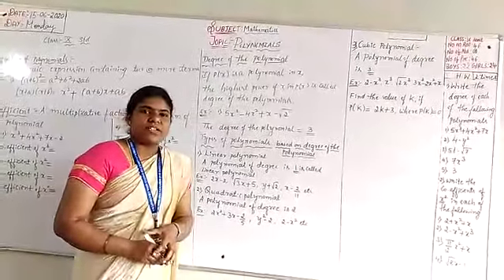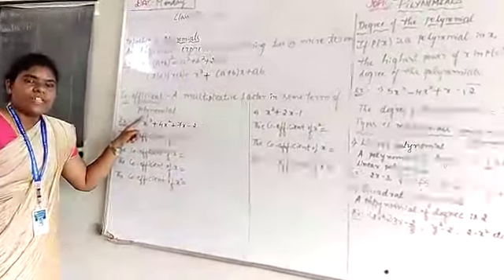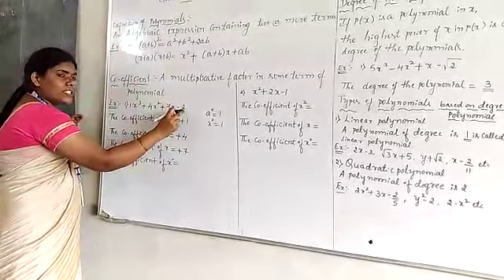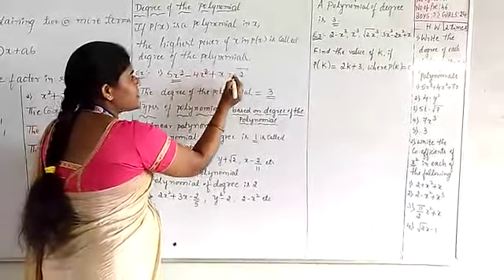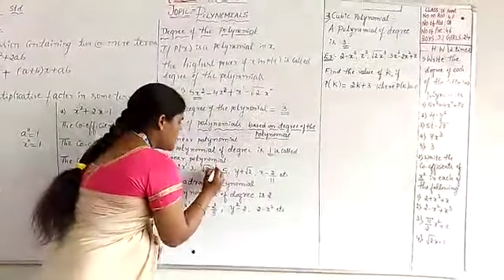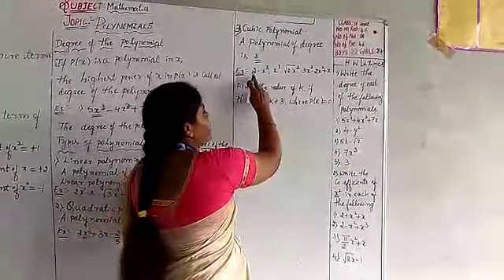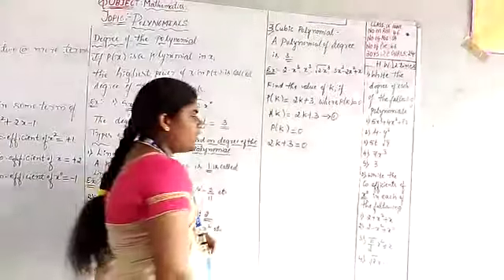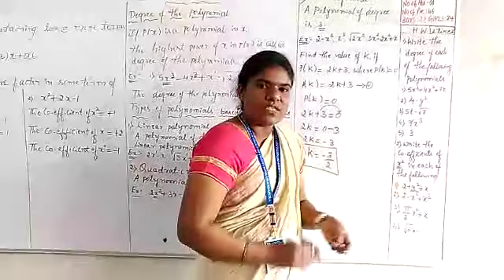9th Std chapter polynomial